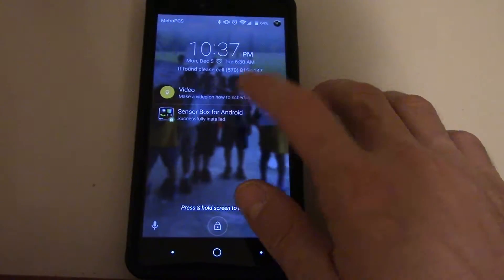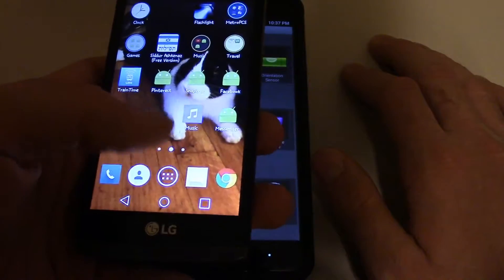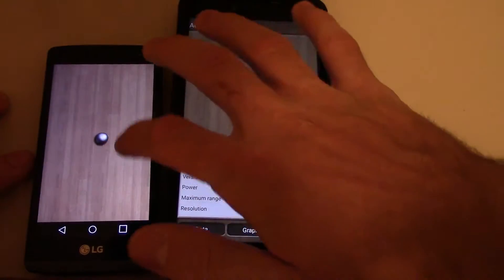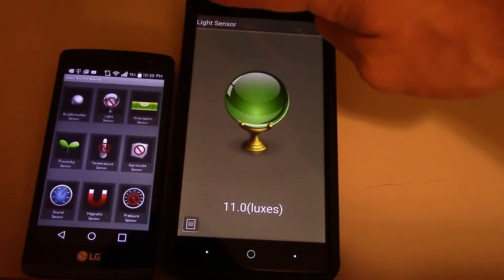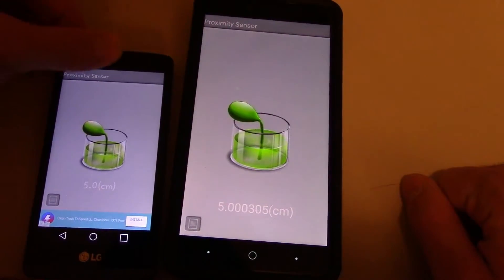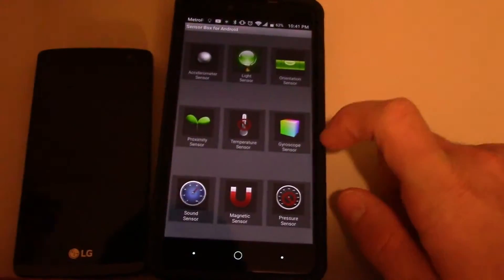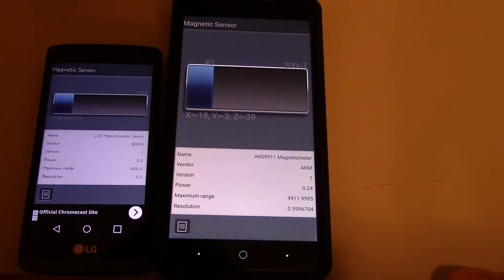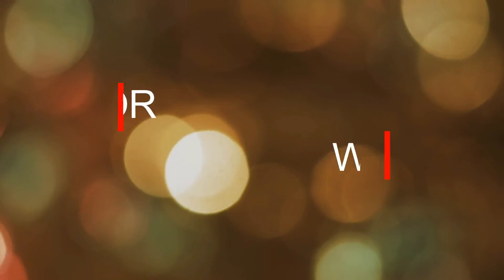What Sensors does the ZTE Zmax Pro Have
Send mail to:
This is a video on what sensors the ZTE Zmax Pro has built into it like gyroscope.